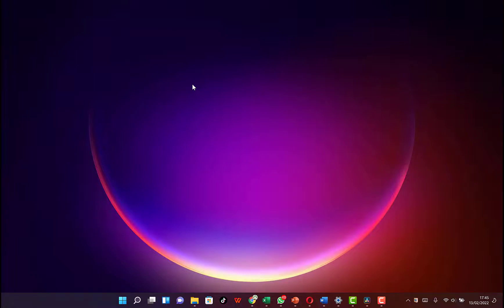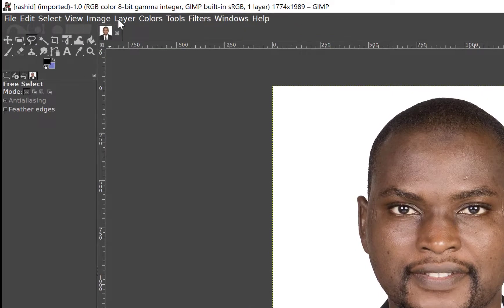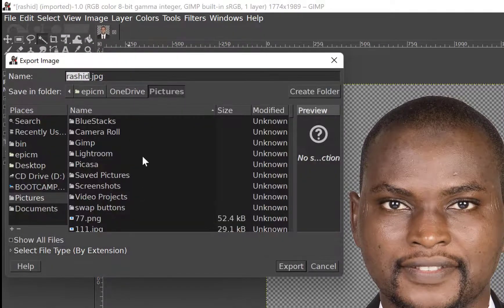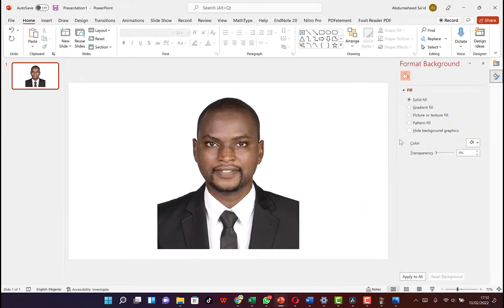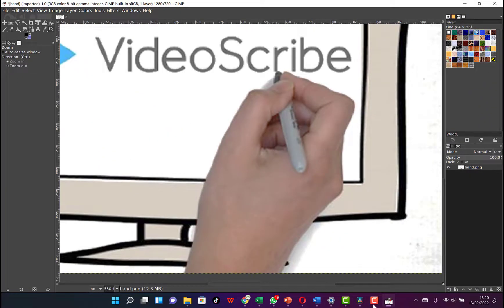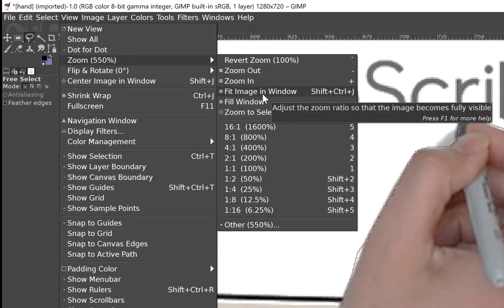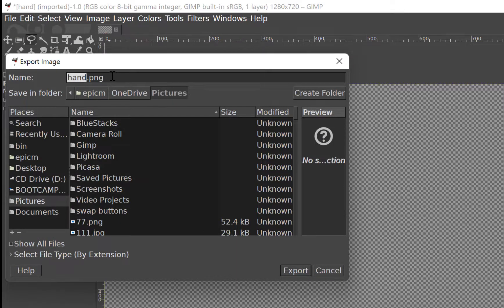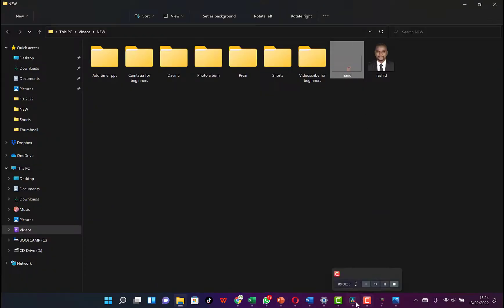How To Remove Background In GIMP | GIMP Remove Background Tutorial 2022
I show you how to remove background in gimp in this gimp remove background from image tutorial! I hope you find this remove background gimp guide useful.